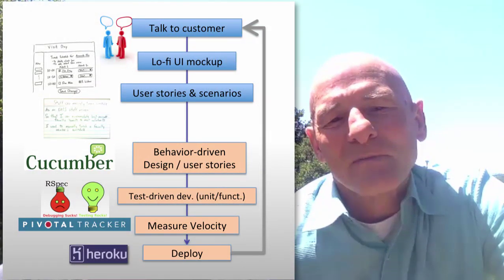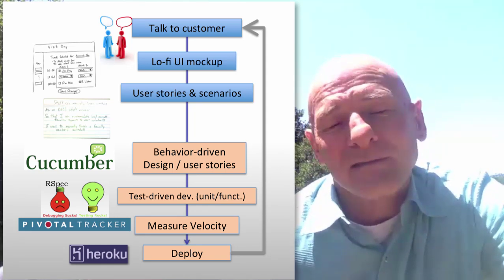Part 1 Wrap-up / Part 2 Preview